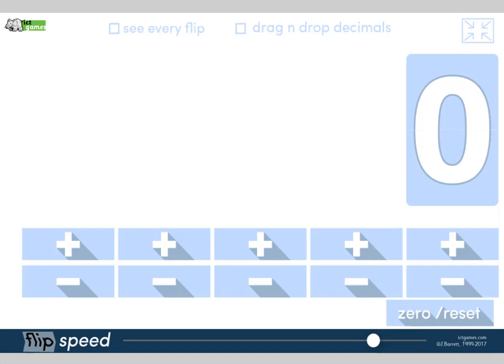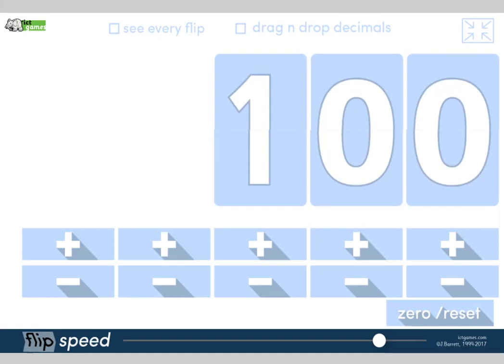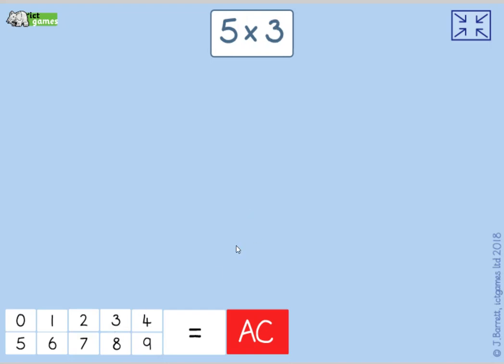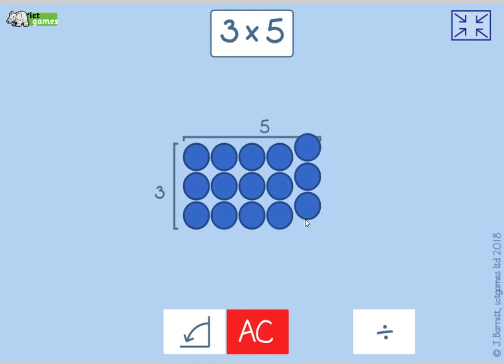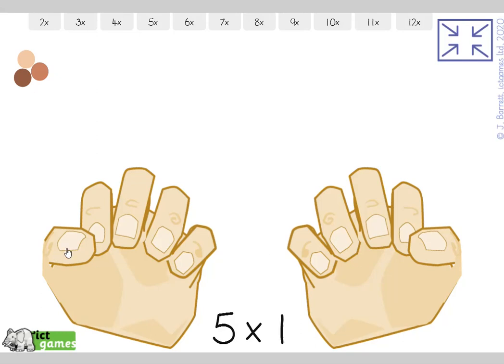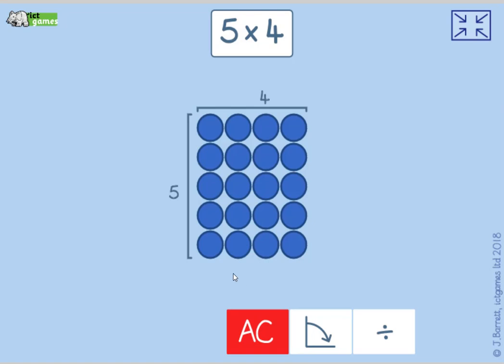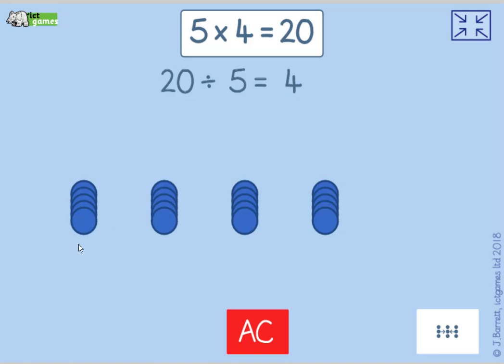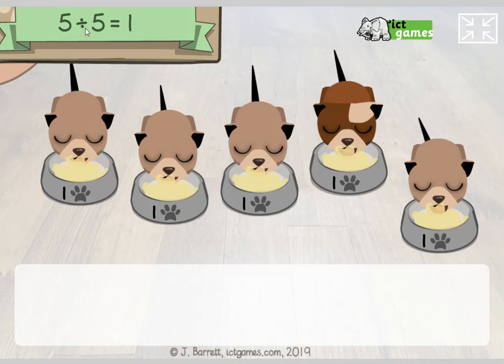Daily Dollop of Maths - Day 44